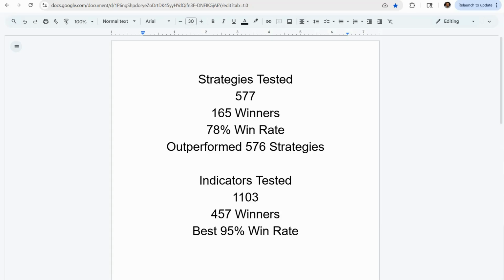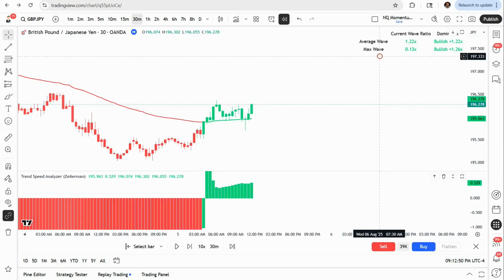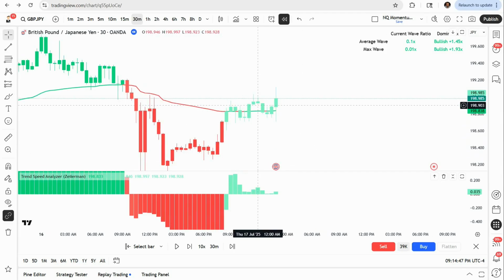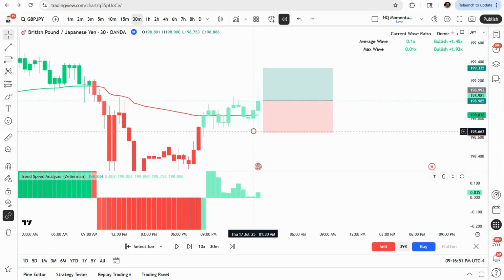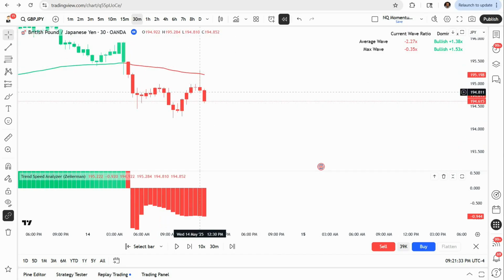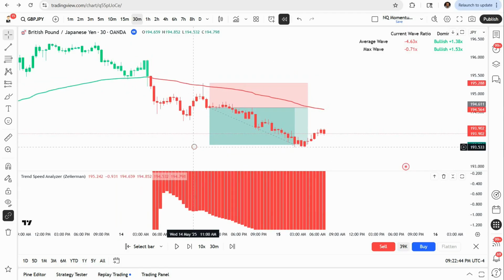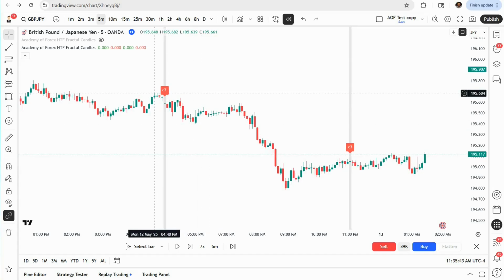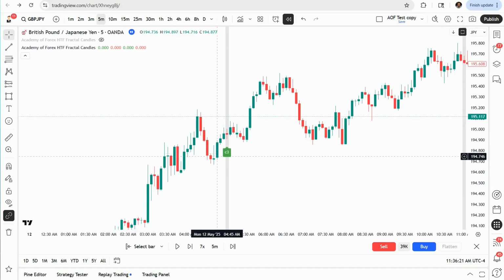Does This NEW Indicator Predict Both The Direction & Speed of Trends???